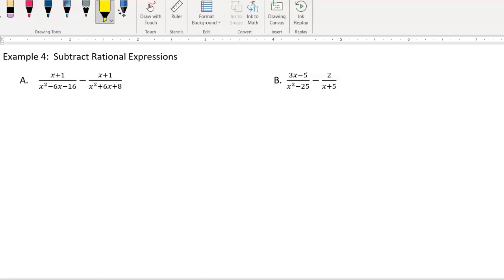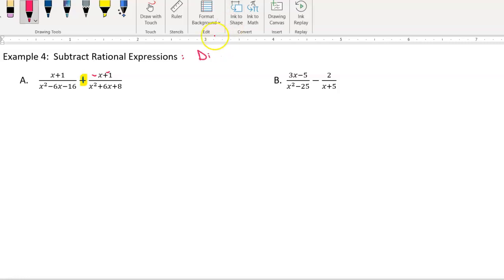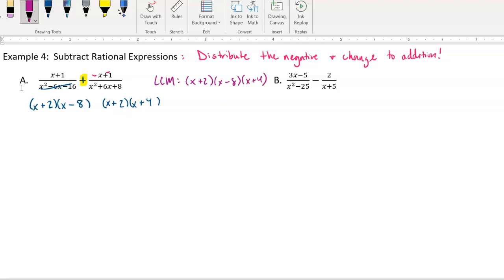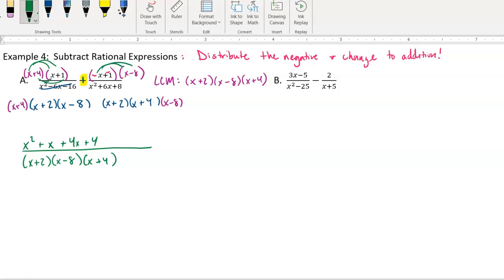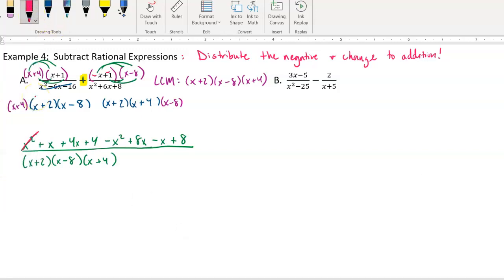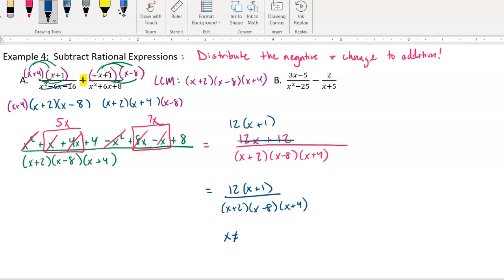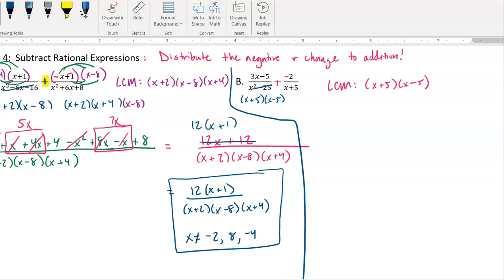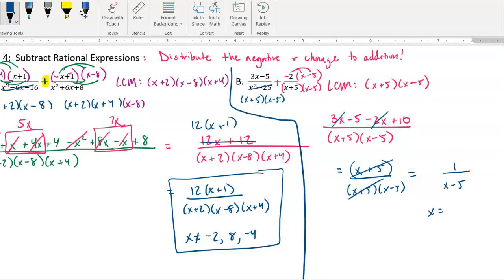Lesson 4.4b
In this video we learn how to SUBTRACT rational expressions.